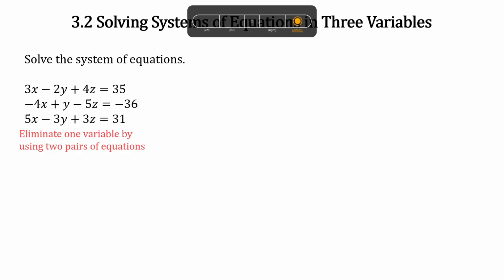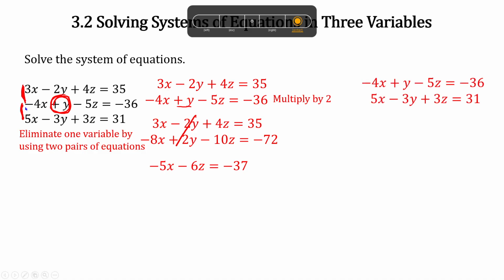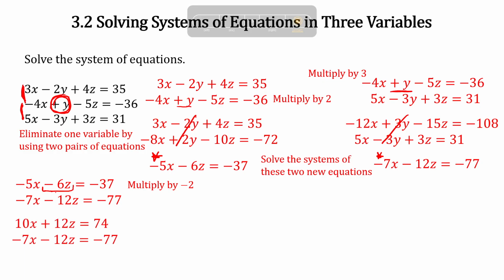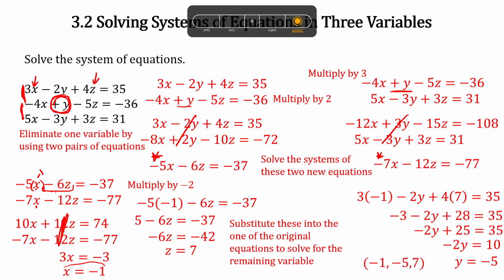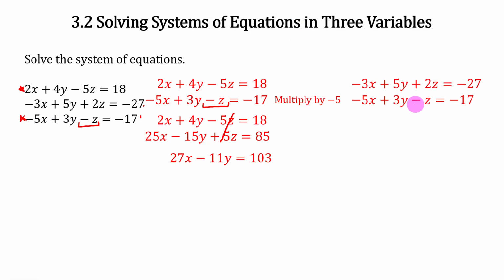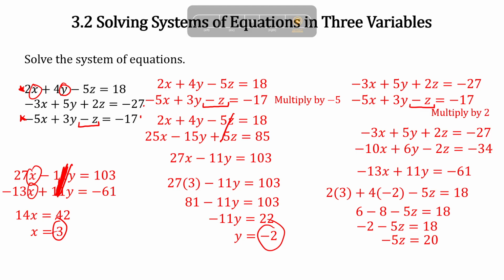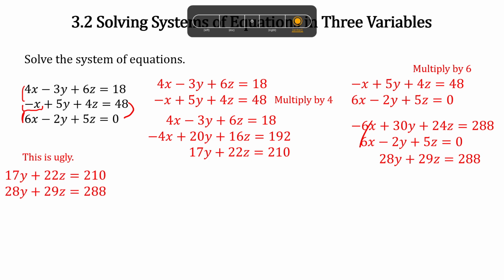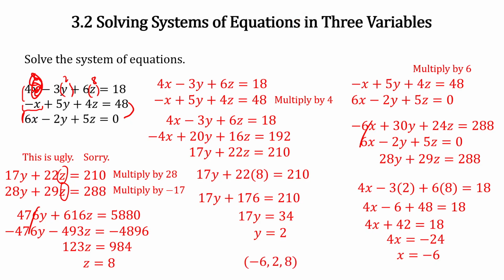3.2 Solving Systems of Equations in Three Variables